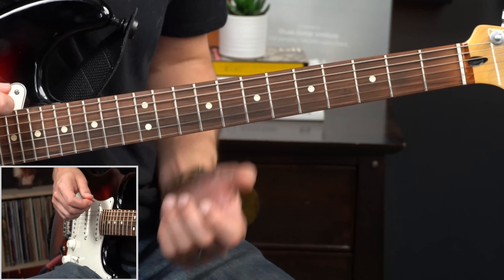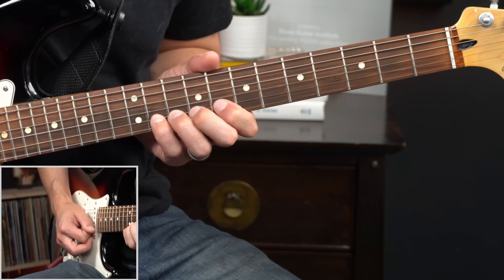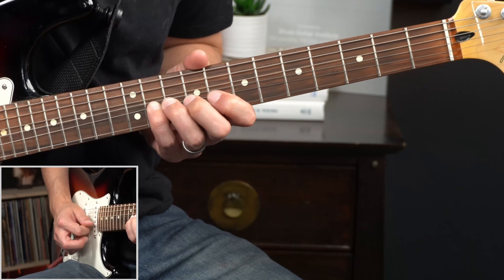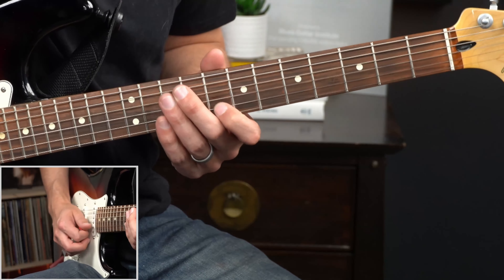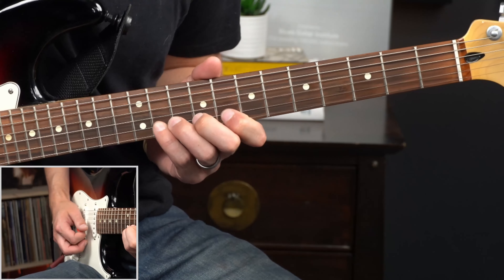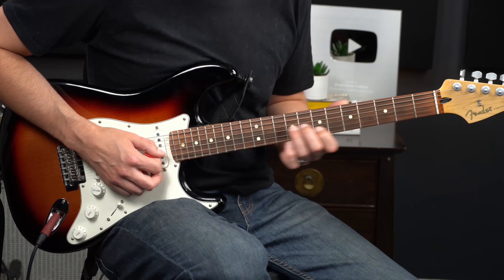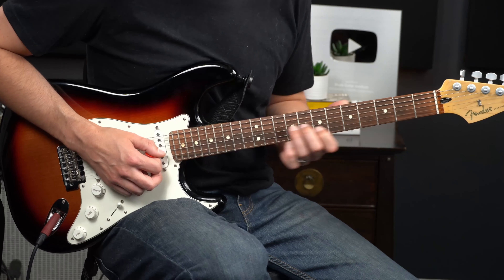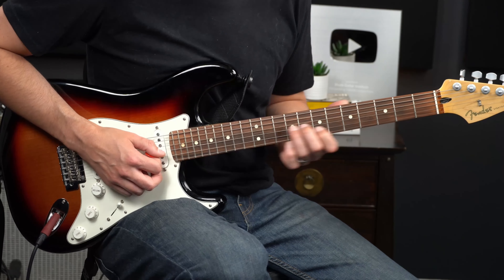Minor Pentatonic Scale Lesson: Play the Chord Changes from One Position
Yes, it's fun to move up and down the neck while playing lead guitar. But it's also important to be able to sit in one spot on the fretboard and play with confidence and to bring out the sweet notes as the chords change.

In this lesson, we'll work on playing over Gm and Cm7 in a minor blues jam while staying in one position on the fretboard.

Premium Members have access to the backing track plus a lesson on the remainder of this solo including the change to the Dm7 chord.  Look for LESSON ID:  TB381 in the myBGI library.

Play On!

John